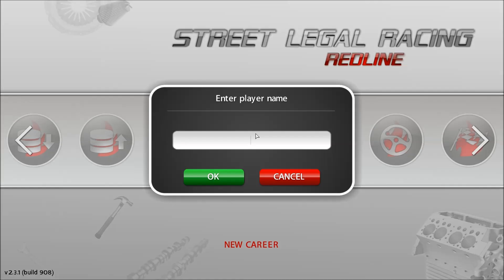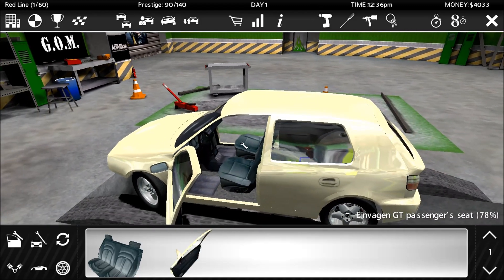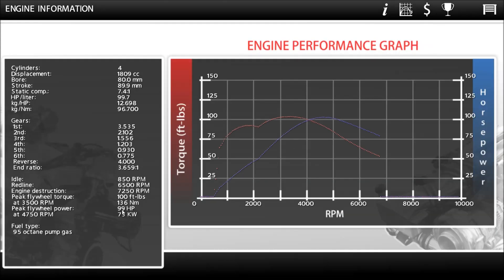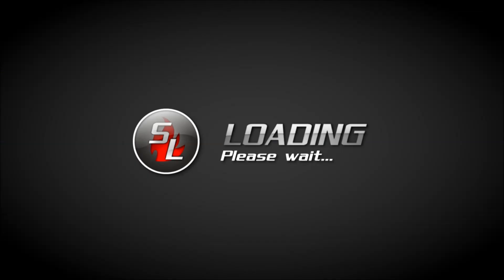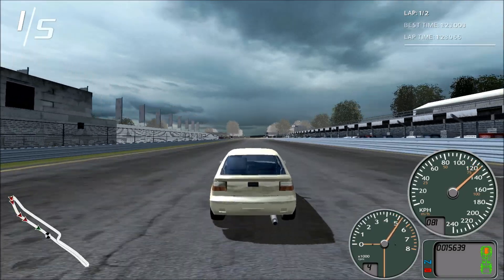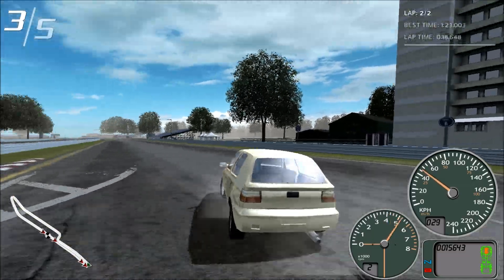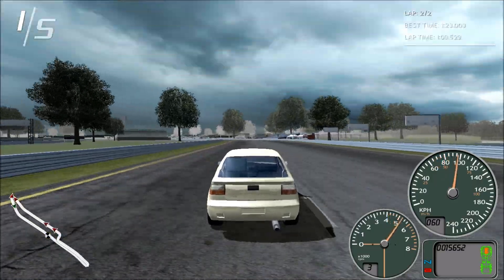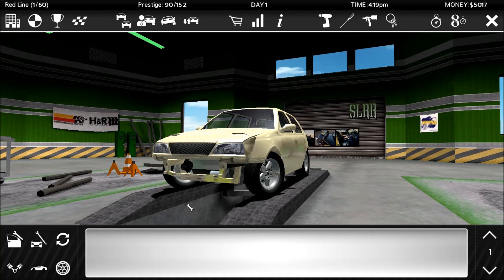Street legal racing redline Walk Through ON STEAM!!! Ep. 1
I am doing a Street legal racing redline walk through steam version  all legit no cheats you see all the game play as I do, I will try and finish all they way up to the red team and beat the Race Of Champions without totaling my car and running out of money!